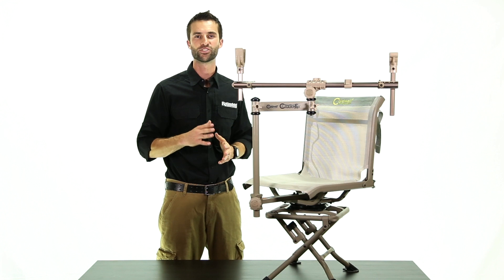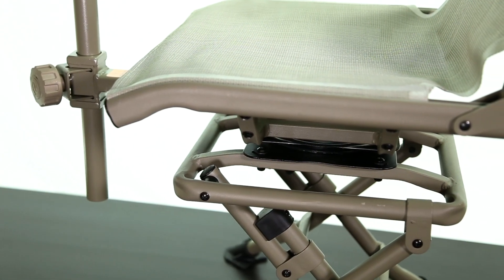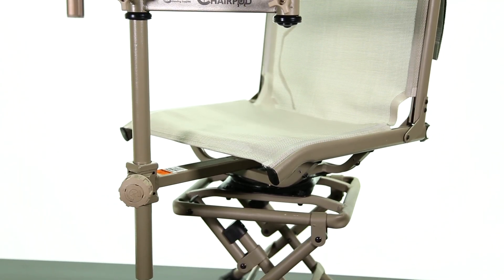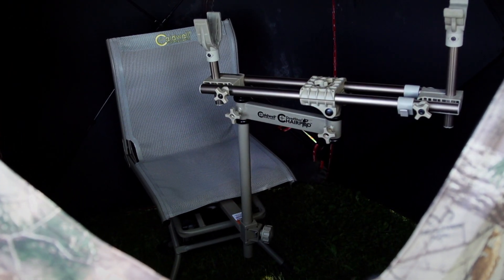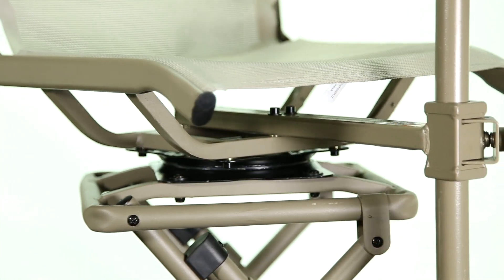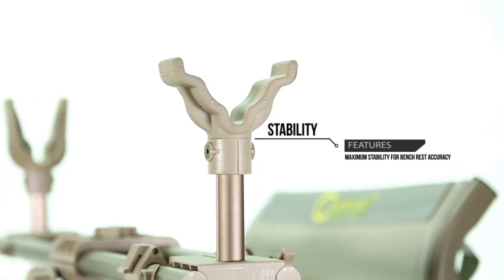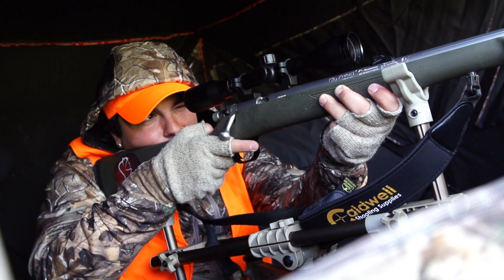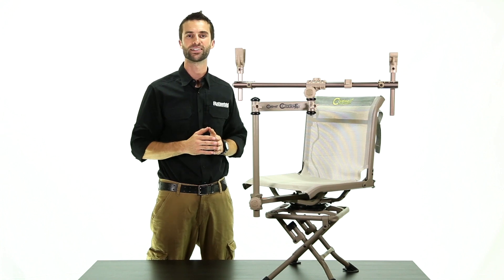Caldwell DeadShot ChairPod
The Caldwell Deadshot ChairPod created by Battenfeld Technologies, Inc. provides true benchrest accuracy from a single shooting unit. No need to bother with carrying chairs and separate rests out to the ground blind or range to sight-in your weapon. The ChairPod provides it all in one package.